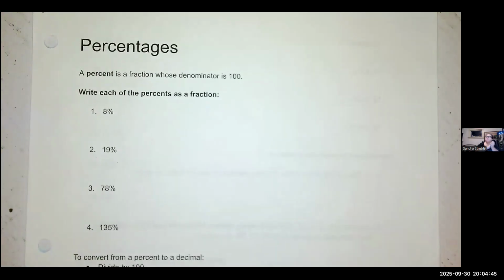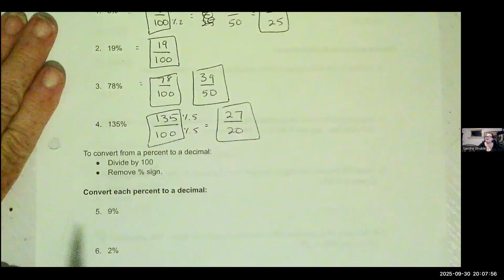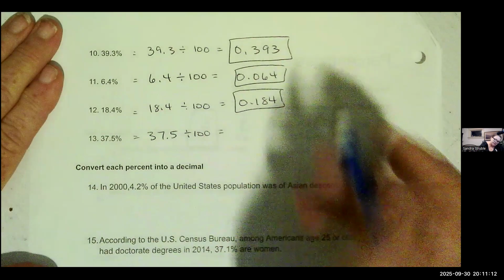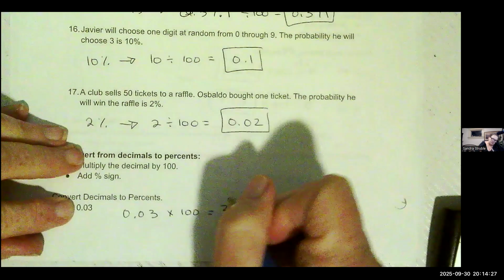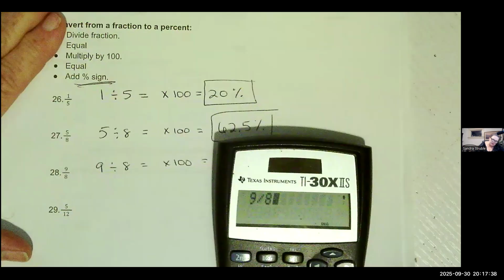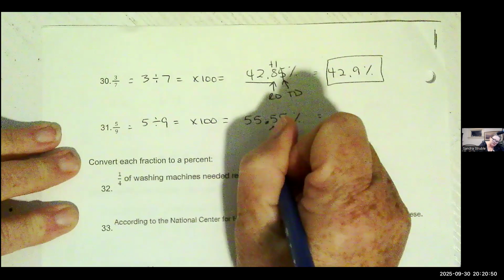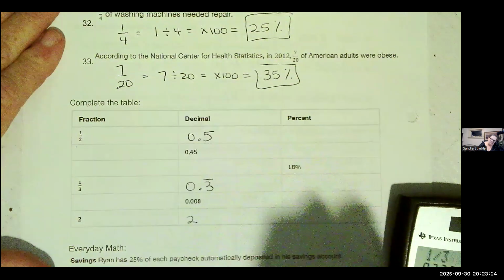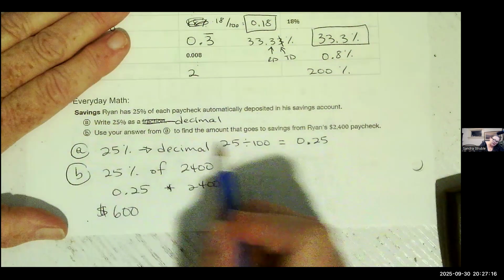Lecture Video Percentages